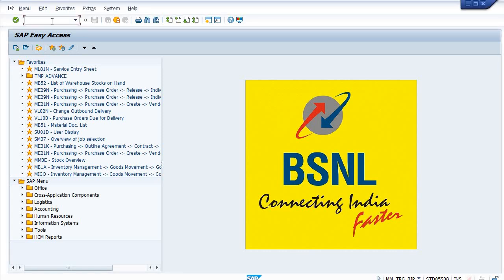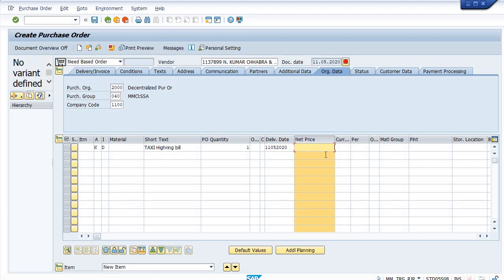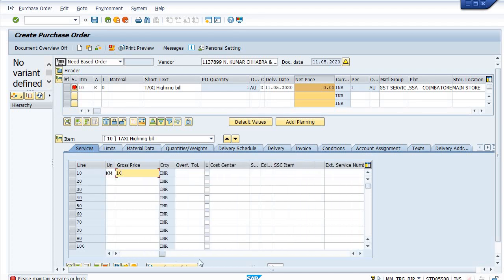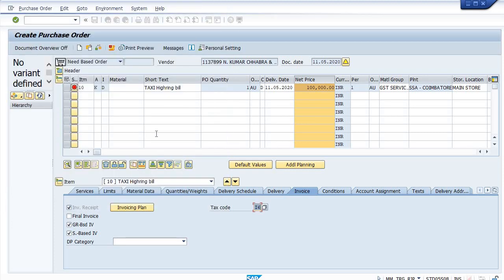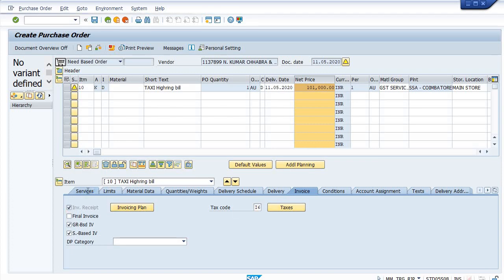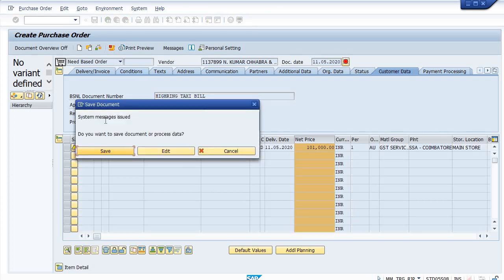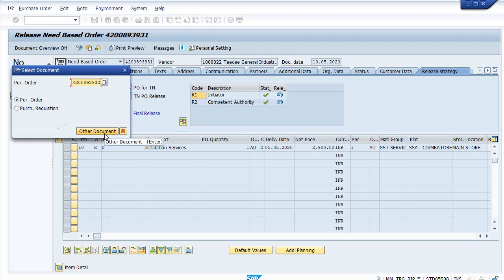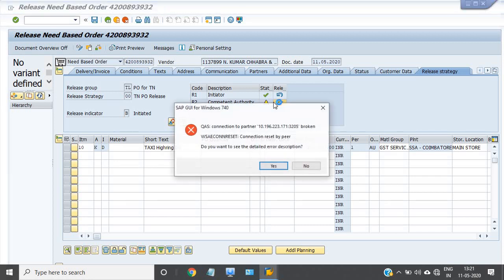CREATION OF VEHICLE HIRING PO IN SAP